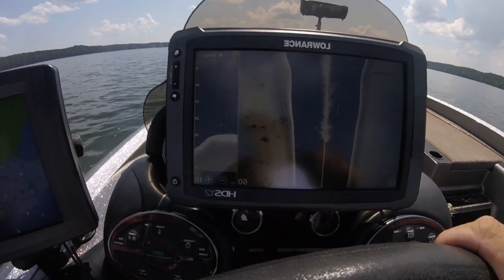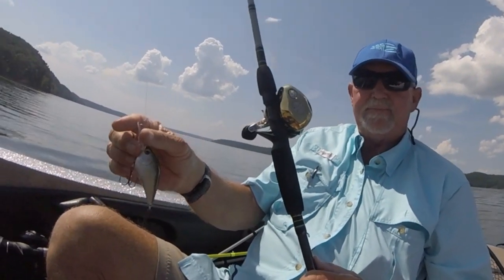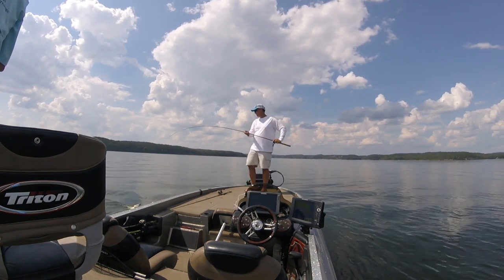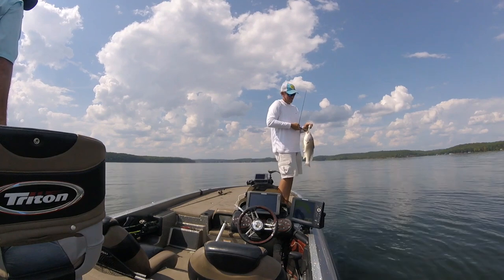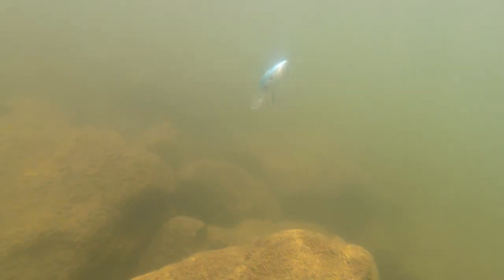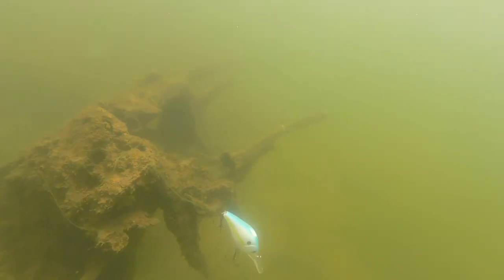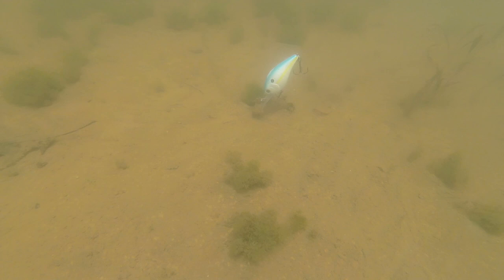How to catch fish on Core Strike Baits Crankbaits